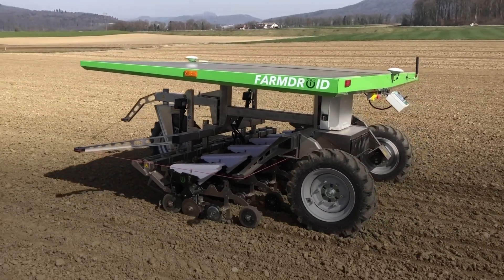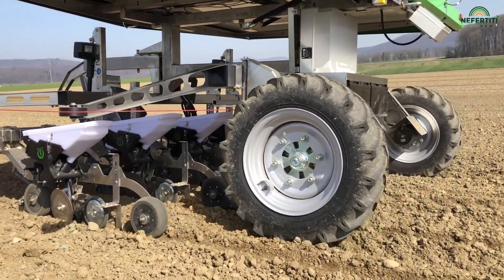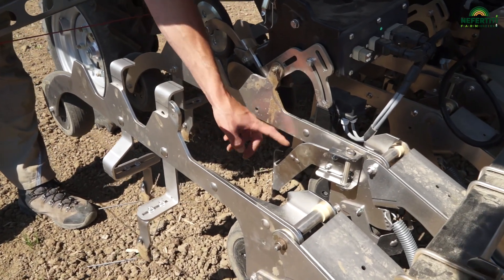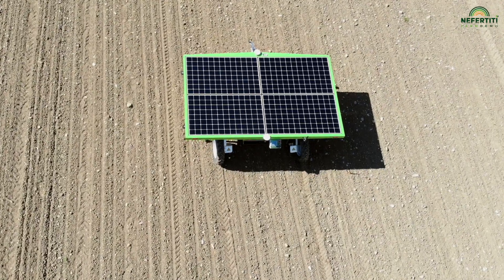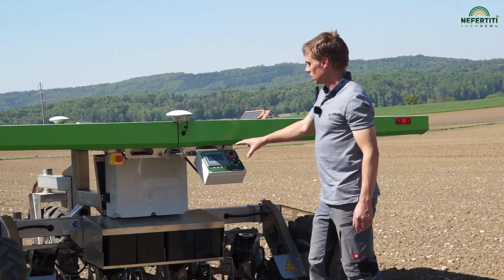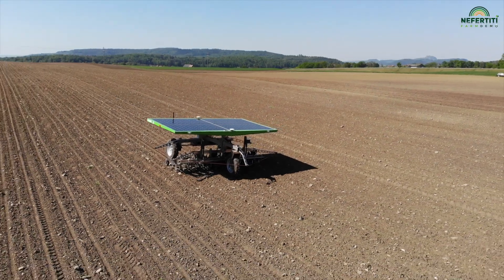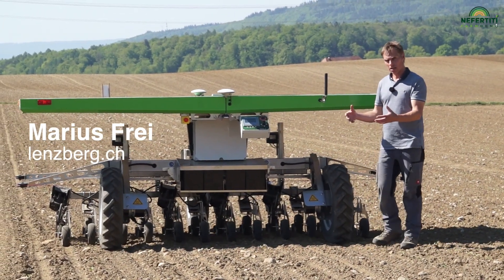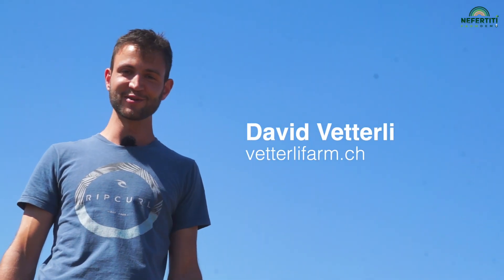Experience with the Farmdroid FD20 field robot: Sowing and in-row weeding of sugar beet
In this Video, Daniel and David Vetterli are using the Farmdroid field robot for the first time to sow sugar beet. Two of these machines from Denmark are in active use in Switzerland. Their purpose is to reduce manual labour for hoeing in sugar beet.
Normally, organic farmers need 100-150 hours of manual labour for this task. That’s why they are looking for a better method.
This robot records the coordinates of each individual sugar beet plant at sowing.
Thanks to the fact that the machine can record the plants’ coordinates, it is able, as a next step, to proceed with in-row weeding, i.e. weeding between the individual sugar beet plants.
Their conclusions are: This technology does indeed meet the demands they place on it. But there are still a number of teething problems. The supervisory demands are still too high. There are still too many disruptions. However, the farmers are very confident overall that this is a technology with a promising future.